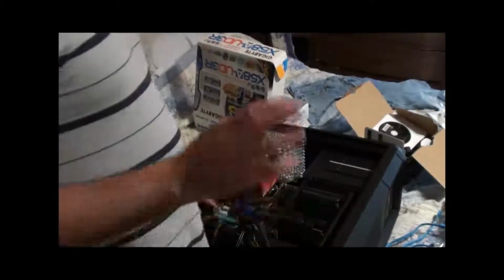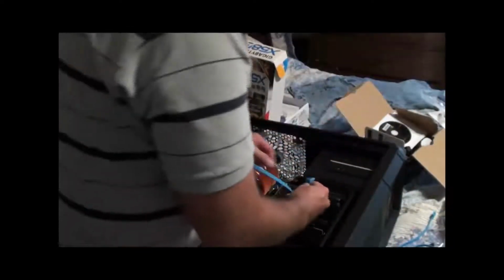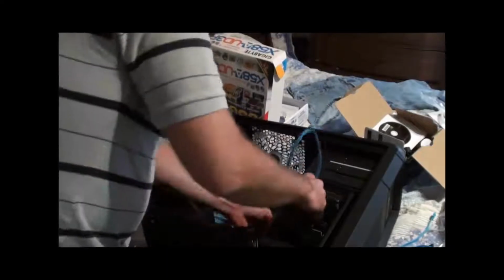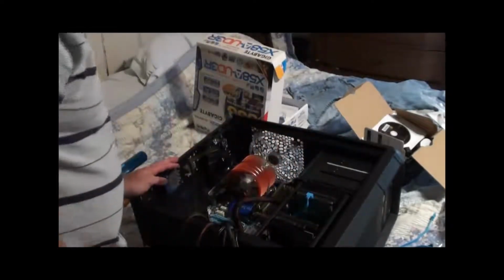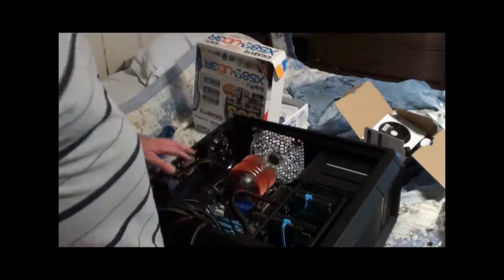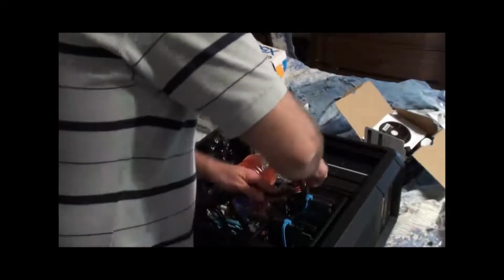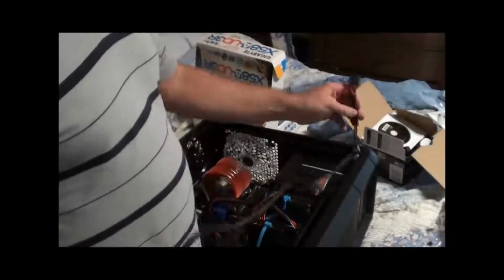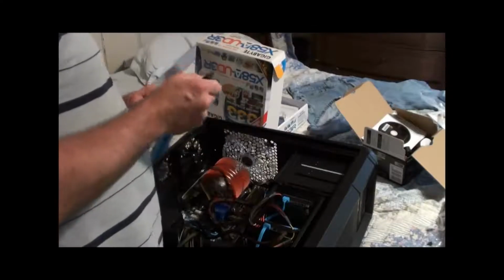Putting her together part 4: Cables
In this segment I go over the placement of cables in the computer. Not
really that exciting. I also rant about PC games